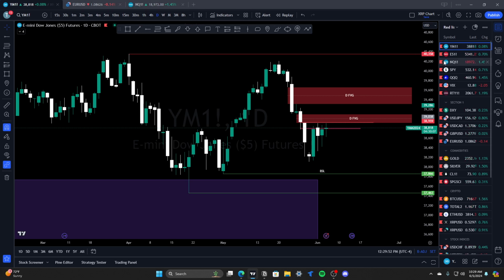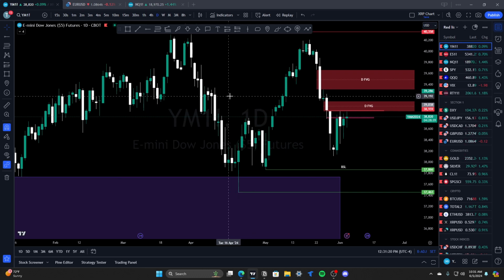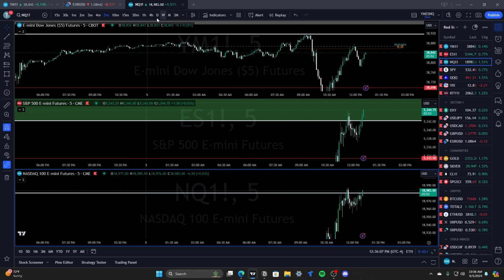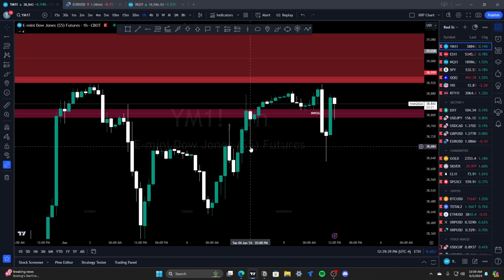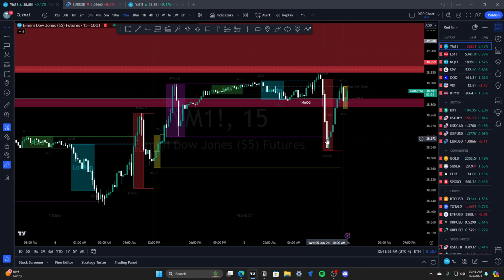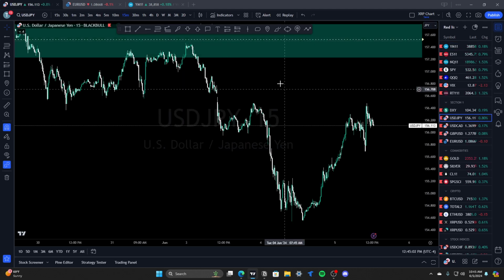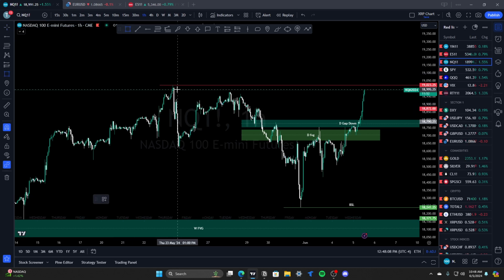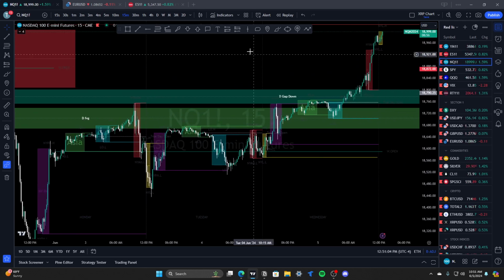YM! Trade Review and Nuance ICT Market Structure Shift (mss)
Review of my YM long day trade setup win and a rant about how I am starting to see how liquidity is taken and how Market Structure tells the story.